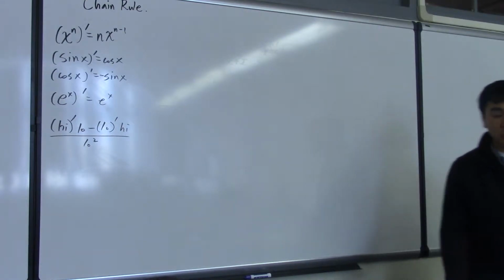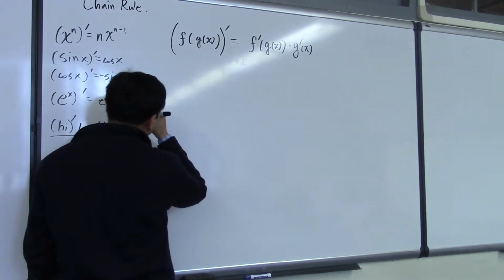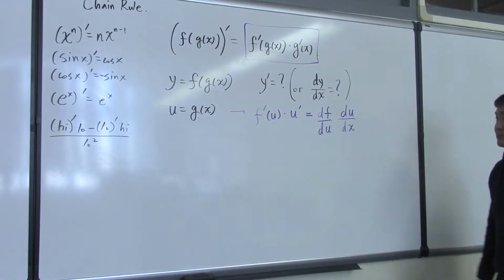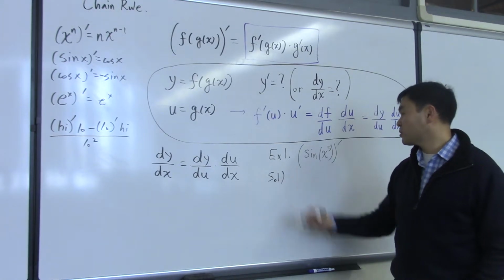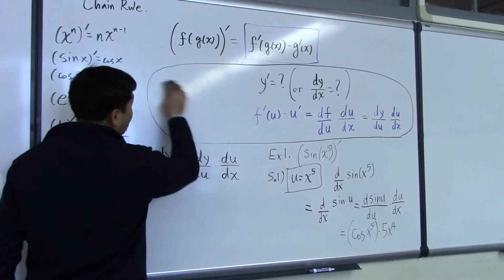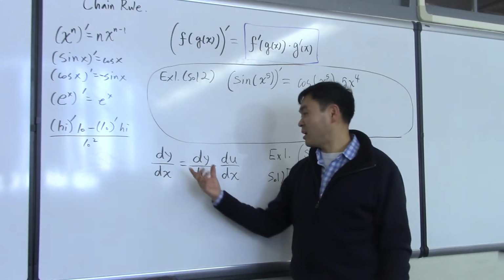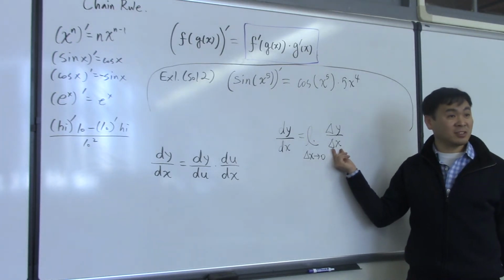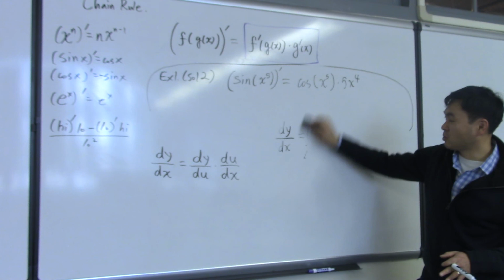Introduction to the chain rule